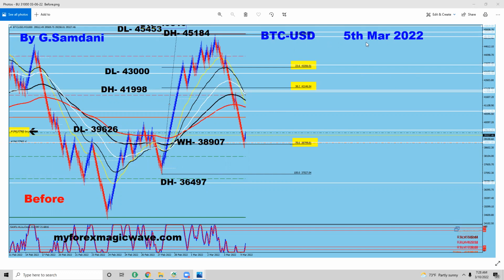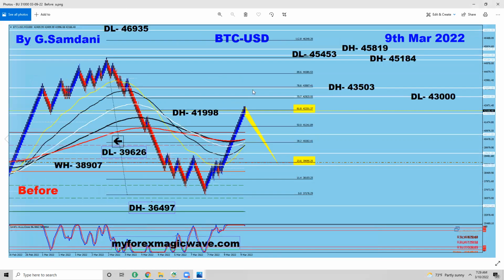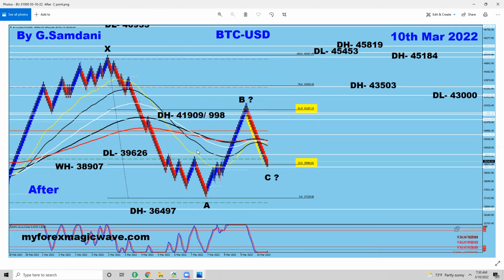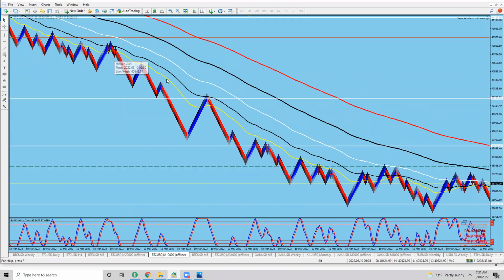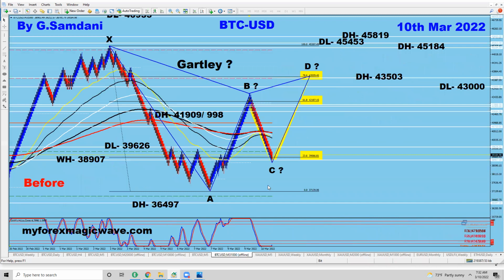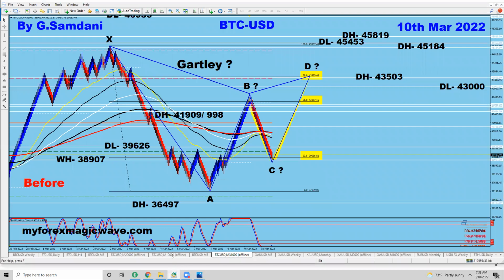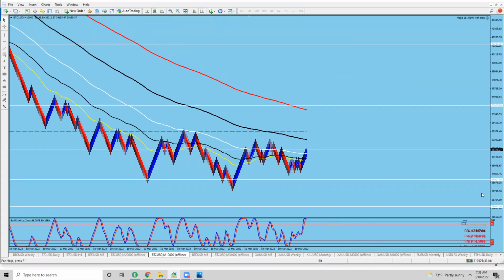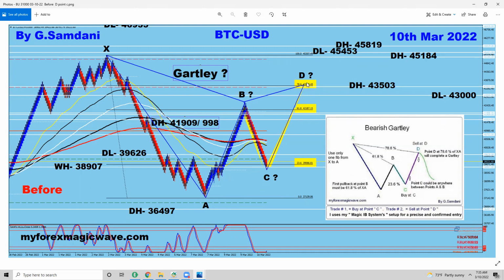Bitcoin's current direction and yesterday's trade. Making a pattern you might wanna know. 03-10-22